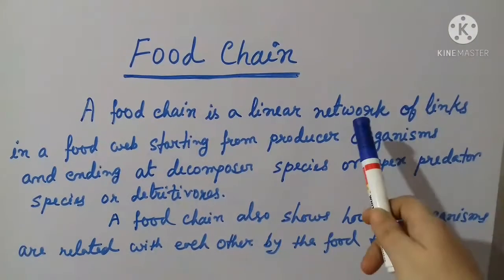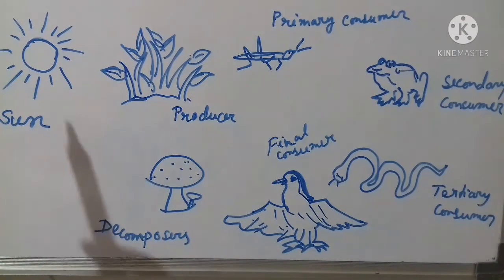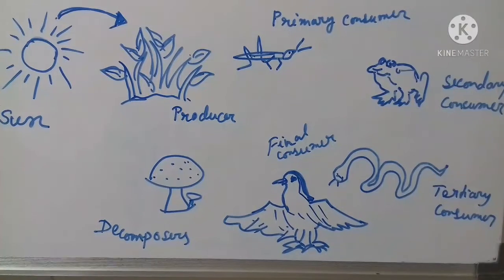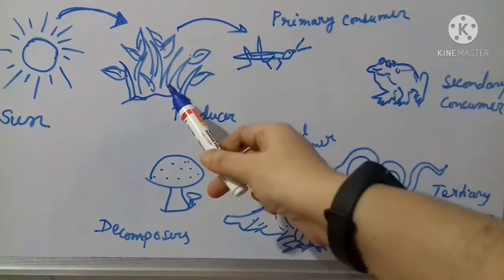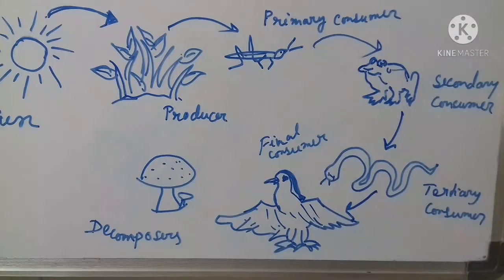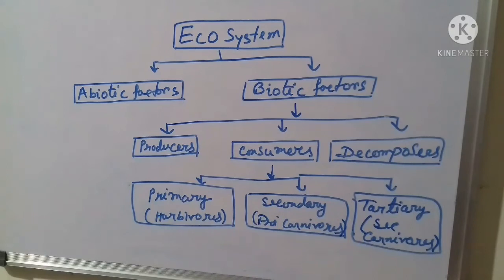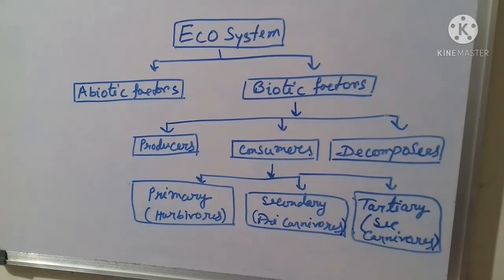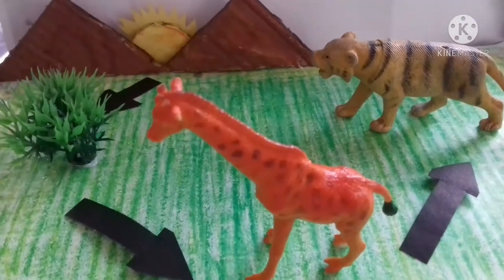ECO SYSTEM AND FOOD CHAIN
Hello viewers, in my today's video I explained what is eco system . I also explained about food chain. I made a nice model of food chain and described how it works.